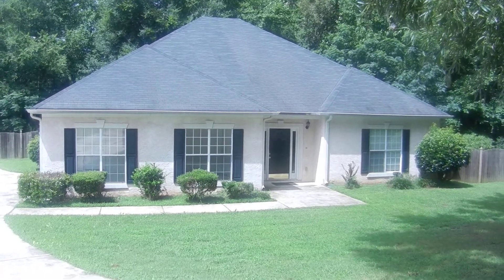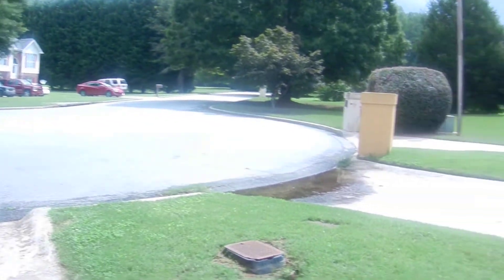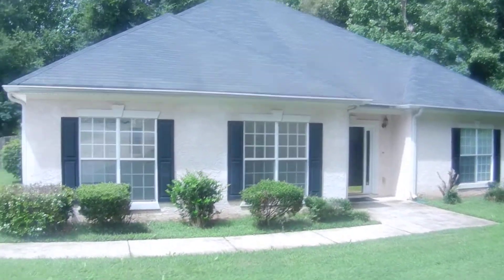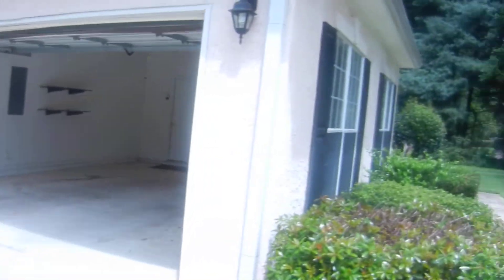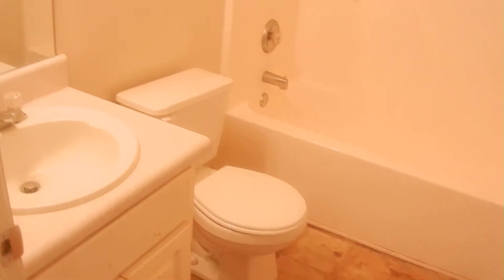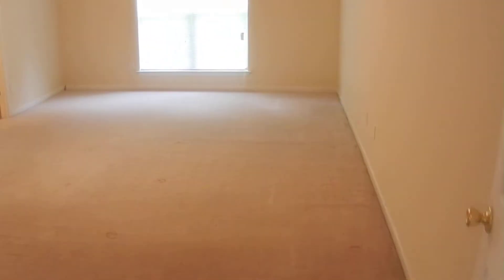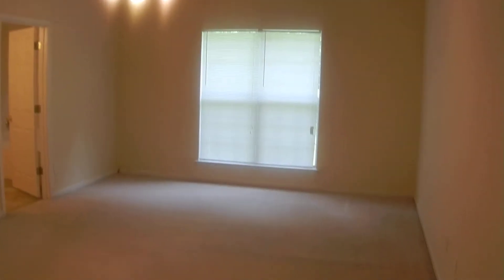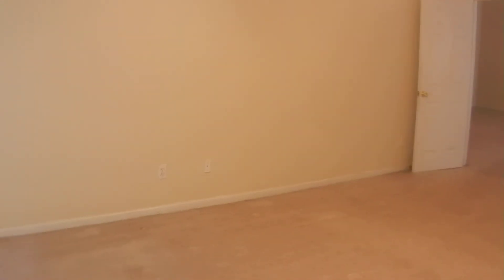1895 EMERALD DR. MKT. 8/10/16